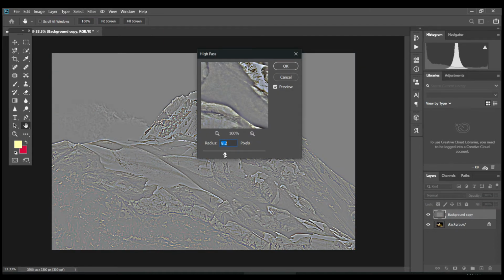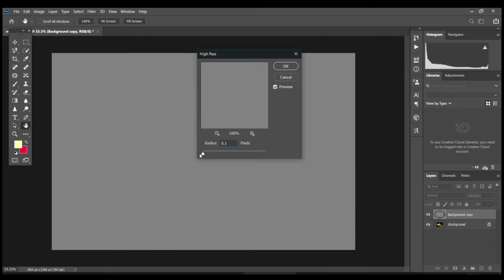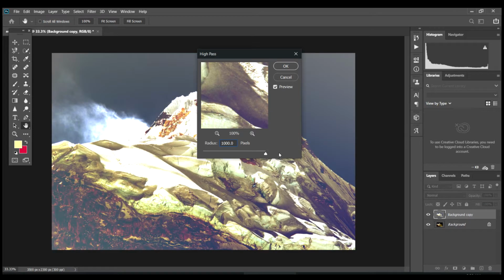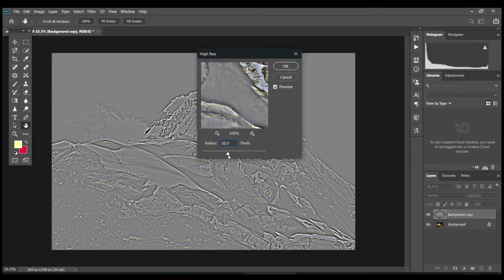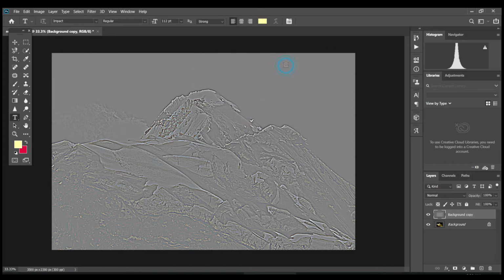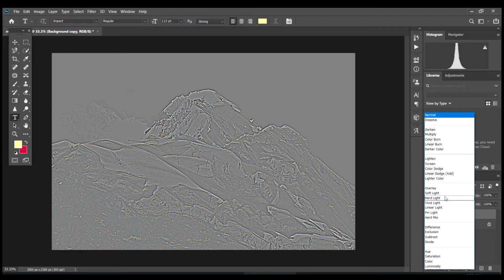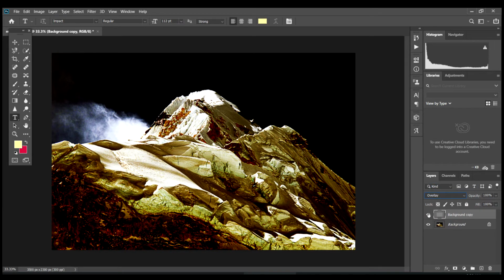how to sharpen photos in photoshop